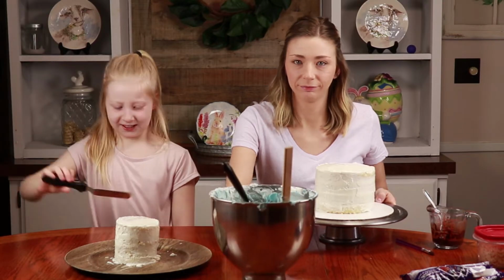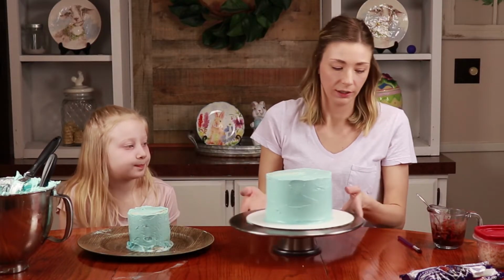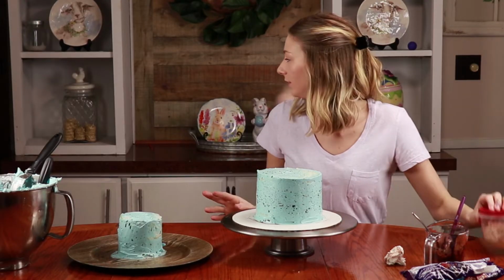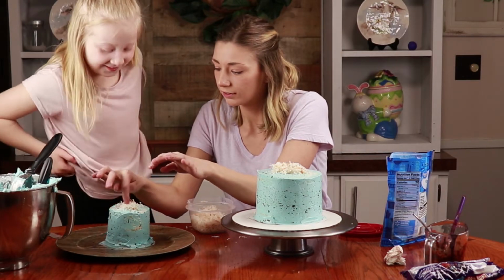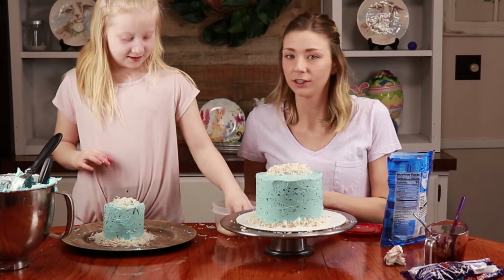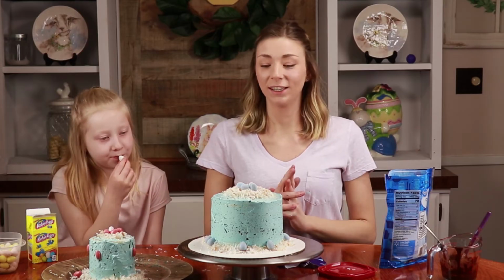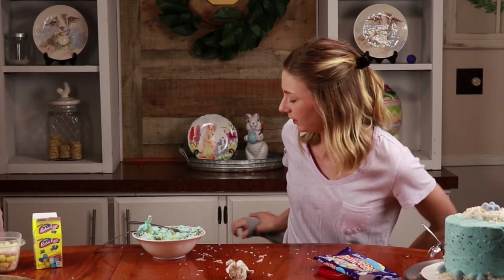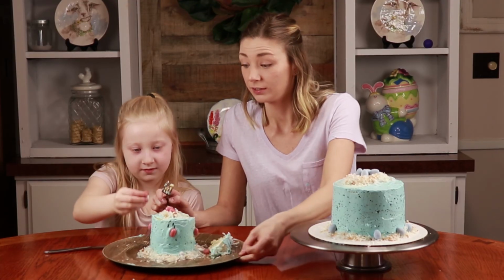EASTER EGG CAKE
Today Ellie and I decorate an robin Easter egg cake ! PLUS a little prank at the end hope you enjoy. HAPPY SPRING!!!